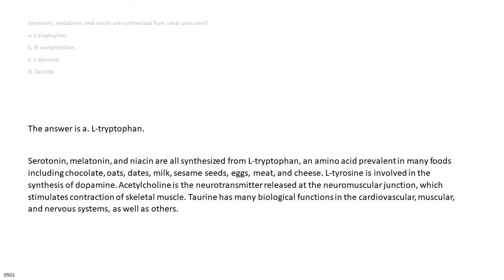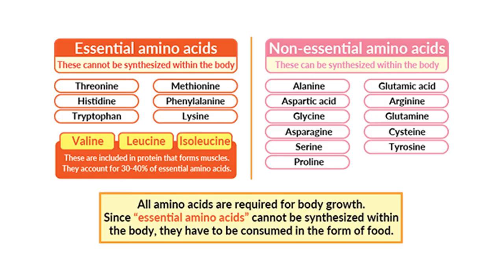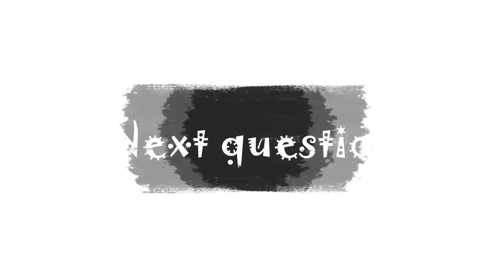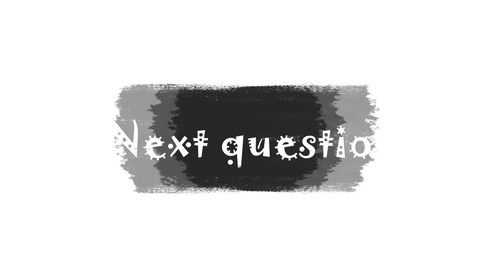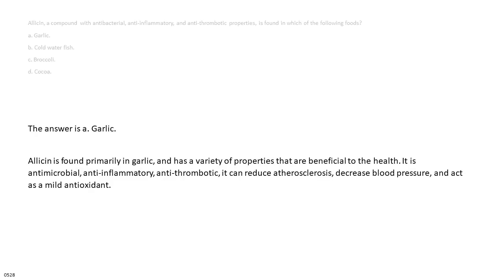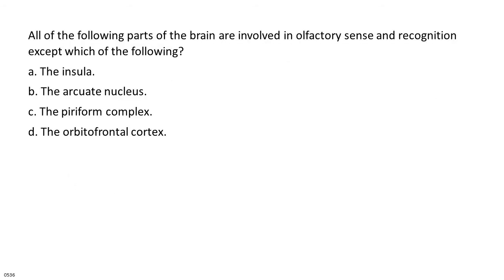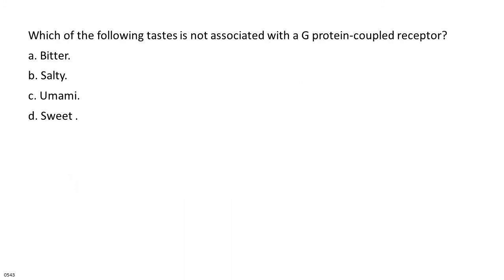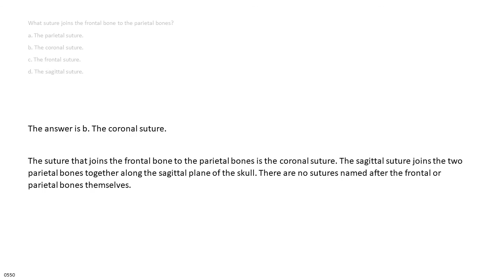NCLEX 50 0501 0550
This is a humble attempt of guiding you for the NCLEX RN examination with a Listen-Read-and-Repeat approach of studying. This is for the last minute revisions. Try and do 50 questions a day.